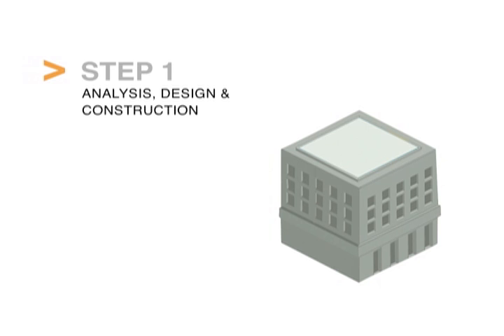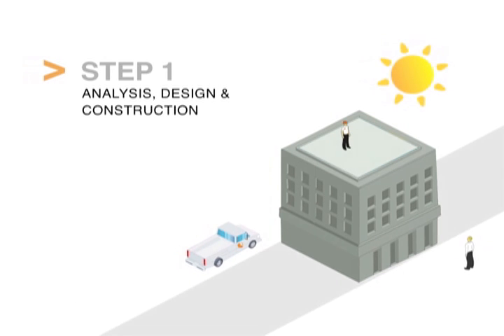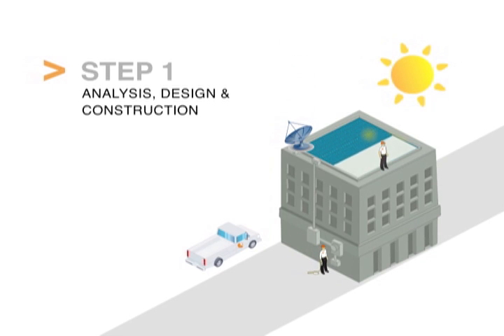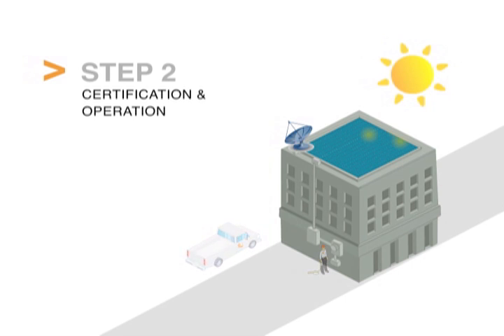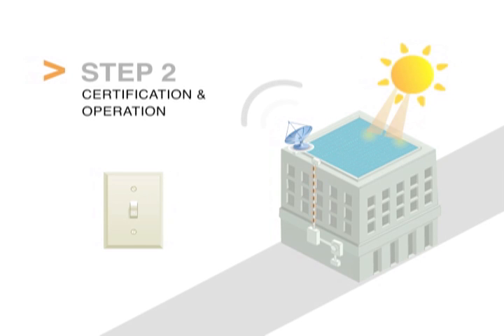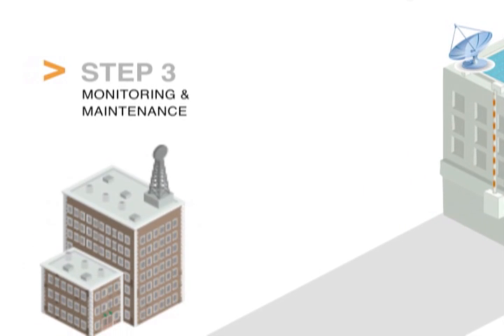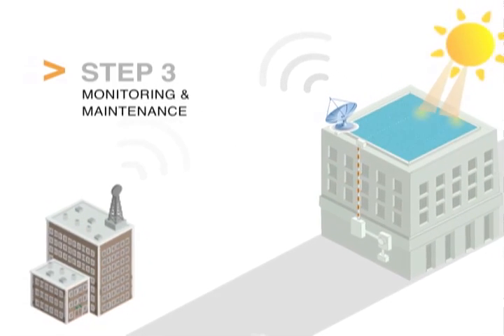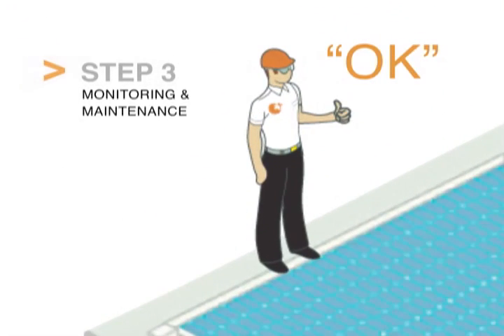SunEdison: How Solar Works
Animation from a longer video we produced for solar energy company SunEdison.